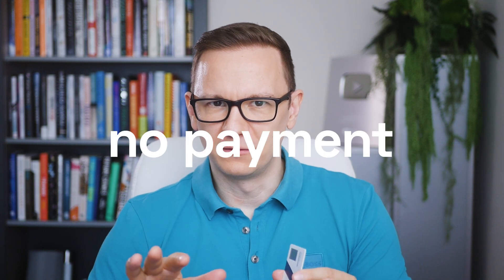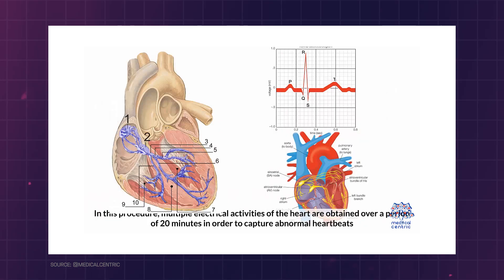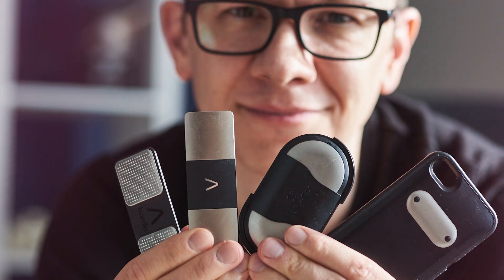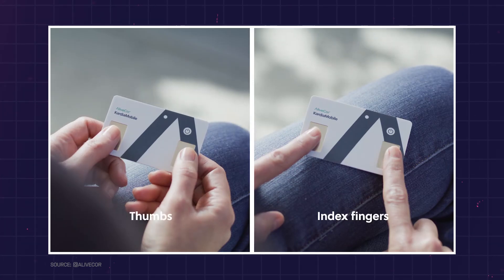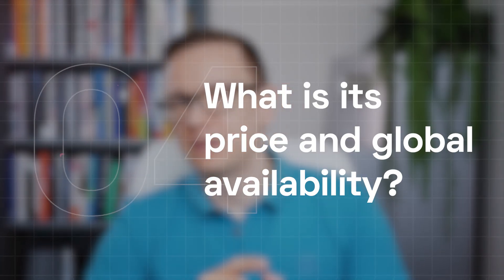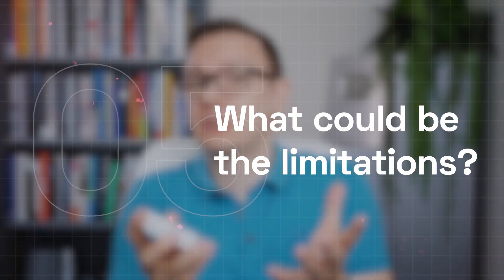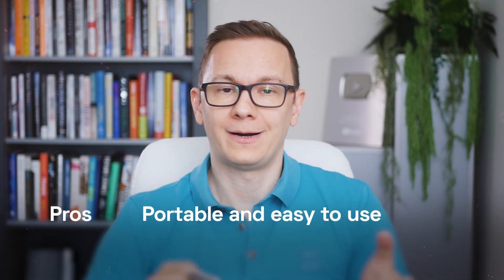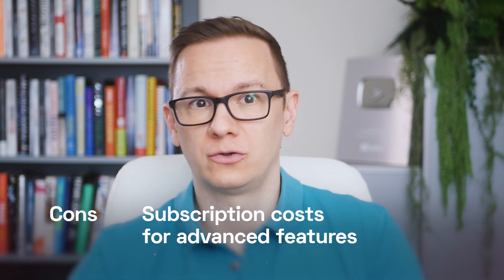Smartphone Connected ECG Review - The Medical Futurist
Imagine a device that looks like an ordinary bank card, but is actually a powerful handheld ECG.

In this video, I’ll show you this innovative technology, explain its significance, and share my thoughts on its potential to revolutionize healthcare.